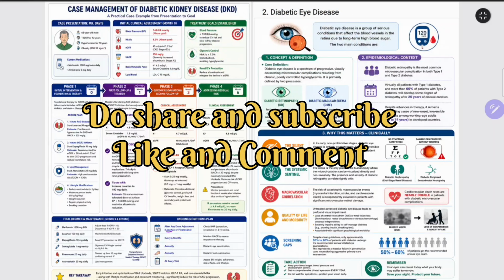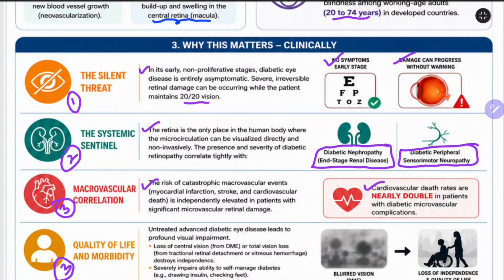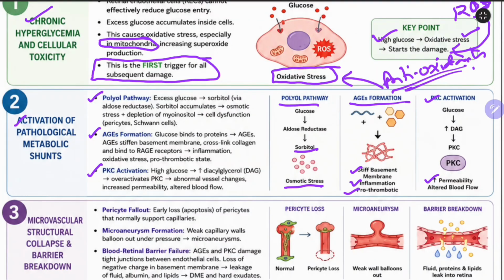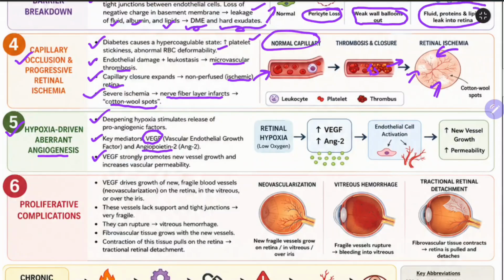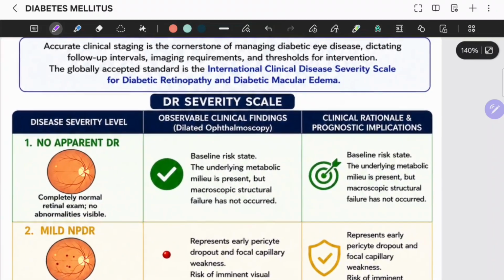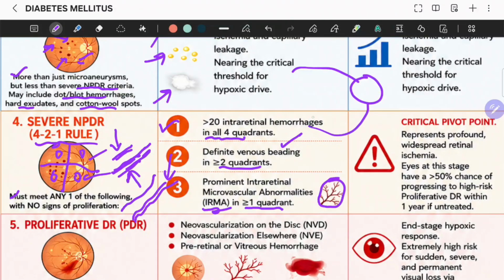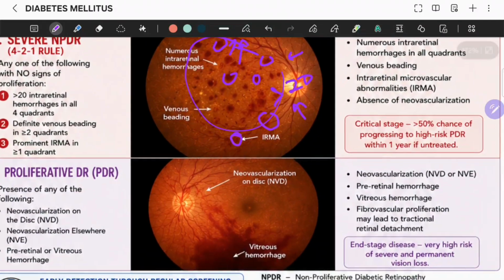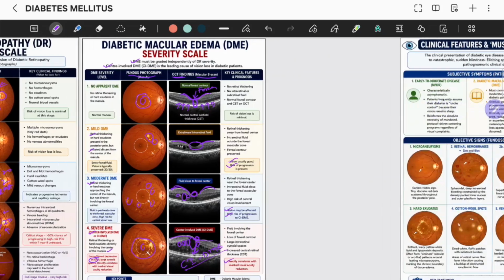Diabetic Retinopathy & Diabetic Macular Edema (DME) Made Easy Part 1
Diabetic eye disease is one of the leading causes of preventable blindness worldwide. In this comprehensive lecture, we discuss the complete pathophysiology, classification, fundus findings, and diabetic macular edema in a simple, systematic, and exam-oriented manner.
This lecture is ideal for:
• MBBS Students
 • MD General Medicine Resident
 • General Practitioners
• Ophthalmology Residents

In this lecture you will learn:
 • Definition of diabetic eye disease
 • Risk factors for diabetic retinopathy
 • Microvascular pathophysiology
 • Breakdown of the blood-retinal barrier
 • Stages of diabetic retinopathy • Mild, Moderate and Severe NPDR
 • Proliferative diabetic retinopathy (PDR)      • Clinically important retinal lesions
 • Cotton wool spots
• Hard exudates
• Microaneurysms
• Intraretinal hemorrhages
• Venous beading • IRMA • Neovascularization
• Vitreous hemorrhage
• Tractional retinal detachment
• Diabetic macular edema (DME)
• Fundus image interpretation
• Clinical pearls and exam points

This lecture is based on standard medical references including Harrison's Principles of Internal Medicine, Davidson's Principles and Practice of Medicine, ADA Standards of Care, AAO recommendations, and other evidence-based guidelines.

Timestamps:
00:00 Intro
00:34 Concept/Definition
01:59 Epidemological context
02:57 Why this matters - Clinically ?
06:59 Etiology and Pathophysiology step by step
18:43 Diabetic Retinopathy(DR) Severity and Classification
26:05 Fundus images of various grades of DR
28:37 Diabetic Macular Edema (DME) severity with Fundus images